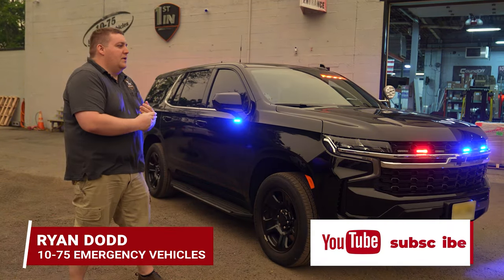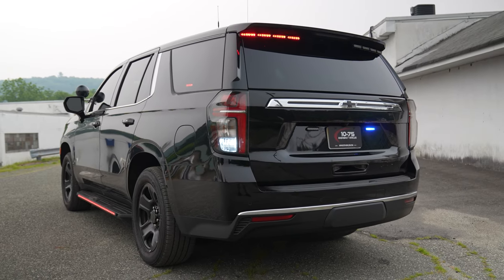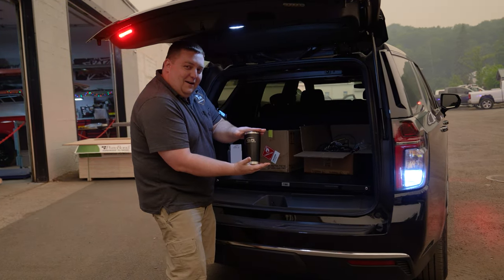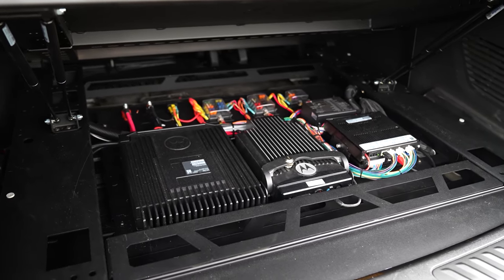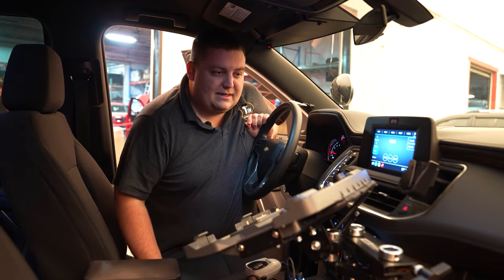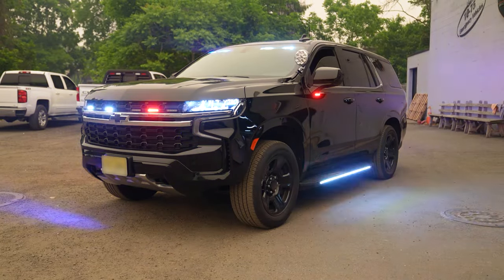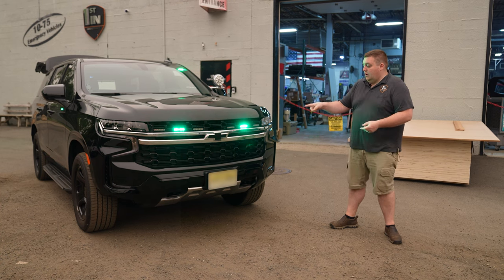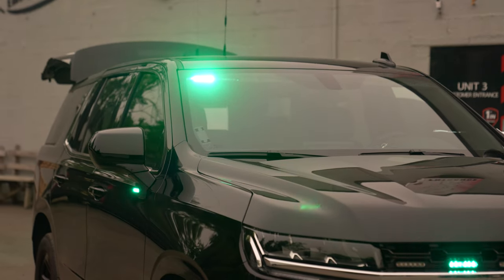UNMARKED Patrol Supervisor Vehicle I 2023 Chevy Tahoe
Let's go over this Unmarked police vehicle featuring SoundOff Signal lights and much more.